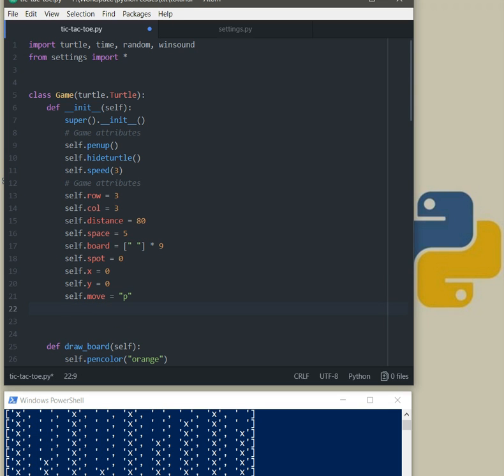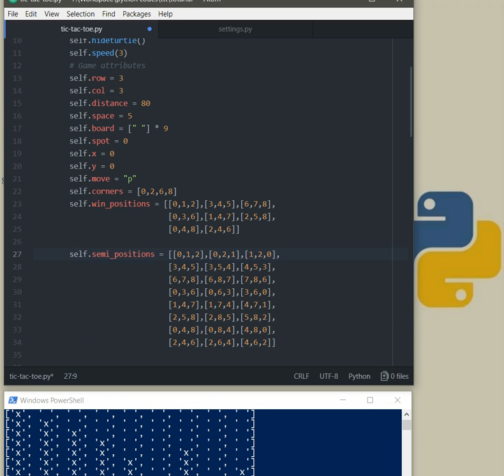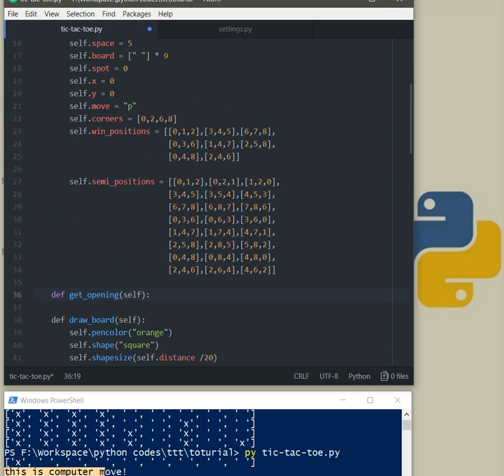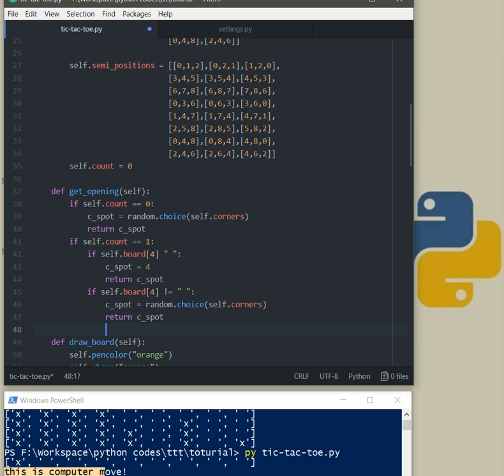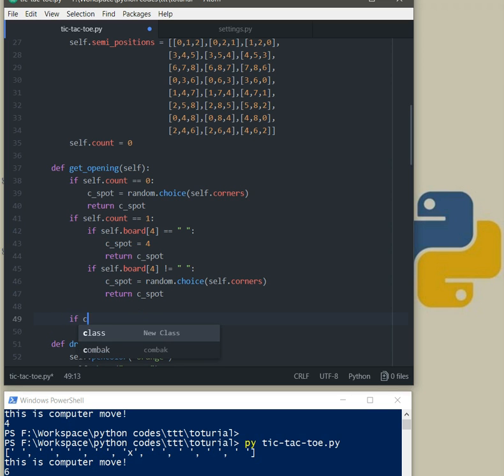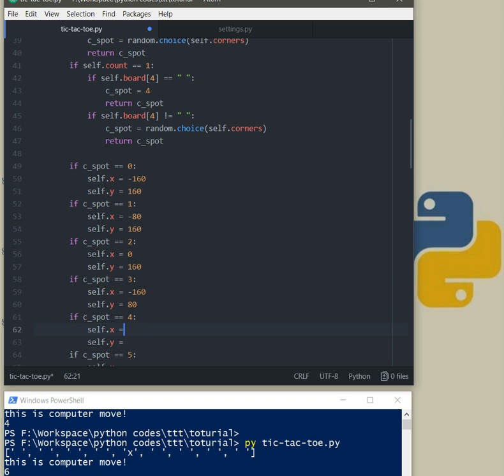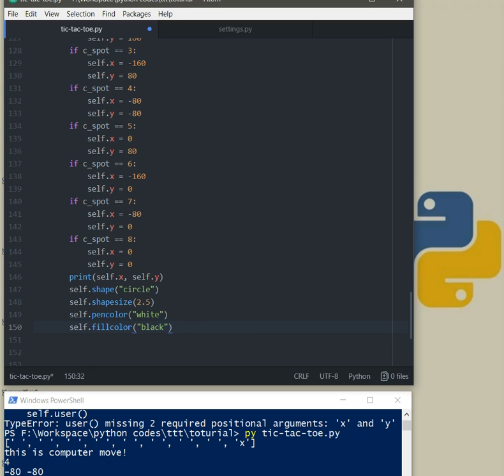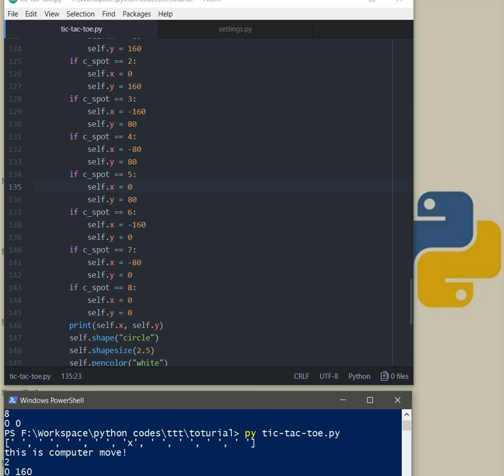Reverse decision making with simple Tic-Tac-Toe Part 3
data structure, computer opening move, converting index number to coordinates